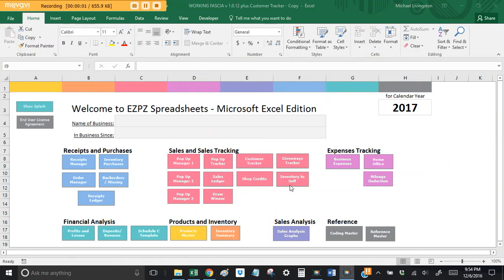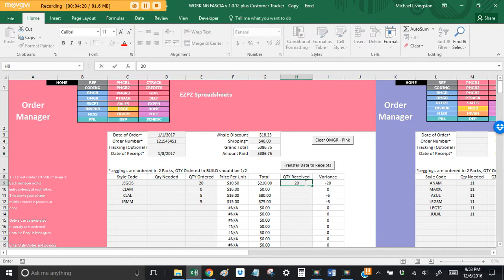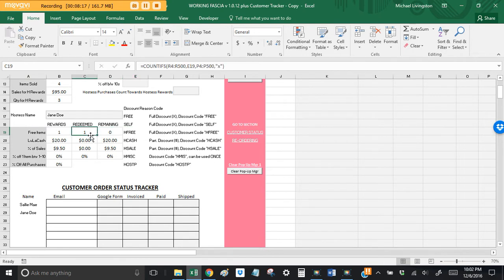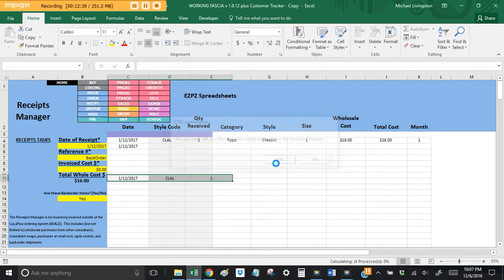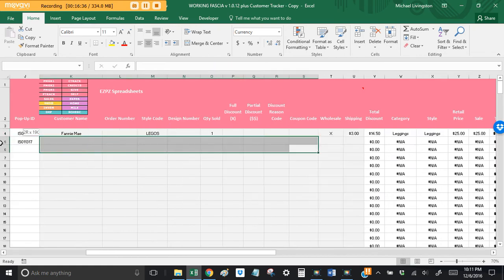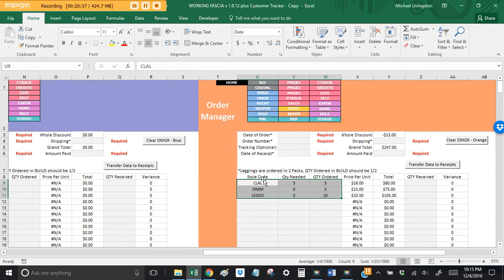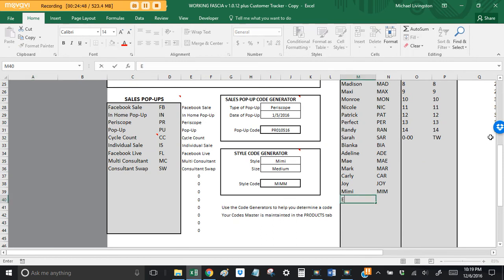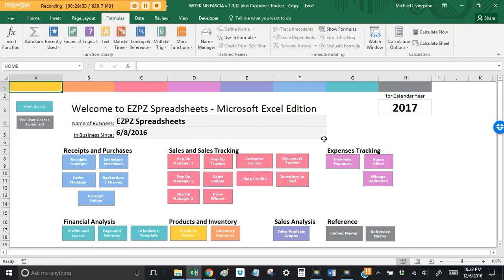EZPZ Spreadsheets - Flagship Version for Excel - LuLaRoe Inventory and Accounting Spreadsheet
Introducing the new version for Excel.  Inventory and Accounting for the LuLaRoe fashion consultant.

This video briefly goes over all the features of the new Flagship Version.  This version is compatible with Excel 2013 or newer.

DEMO/TRIAL for the FLAGSHIP 2017 for Excel now LIVE and free to download! Check it out now before you purchase!

Having trouble getting your 2016 data in order in preparation for taxes?  You can use this spreadsheet to capture 2016 data as well!

Purchase a spreadsheet on Etsy!

Works for other Direct Sales Fashion Boutiques!
Agnes & Dora, Honey & Lace, LipSense, Mary Kay, and more!

View all the Tutorial and How-To Videos on Facebook!

NEW FOR 2017 - Much improved over 2016!

-Improved Navigation
-New Ordering System - Able to Create Orders from Pop Up Manager, and Inventory Summary and Track your Orders that you place in BUILD
-Three Order Managers!
-Three Pop Up Managers!
-Back Ordered items tracker
-Hostess Rewards Control Panel
-Customer Order Status Tracker
-Reordering Worksheet in the Pop Up Manager
-Schedule C Template for Sole Proprietorship
-Better P&L Data Tracking
-New Inventory Pulled for Self Tracker
-Better Deposits Tracking w/ Loan Repayment Tracker
-Sales Tax Tracking
-Bug Fixes

All these come in addition to the core functions you already know...

-Inventory Shipments Received
-Products Management
-Managing Wholesale and Retail Costs
-Receipts Management
-Pop-Up Management
-Sales Tracking
-Inventory Tracking
-Business Expenses
-Tax Deductions Tracking
-Profits and Losses Analysis